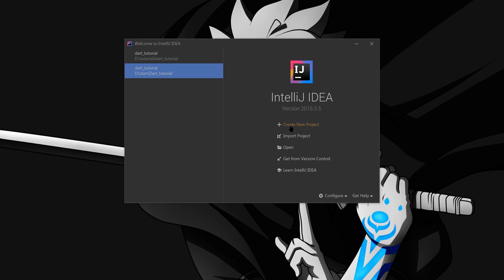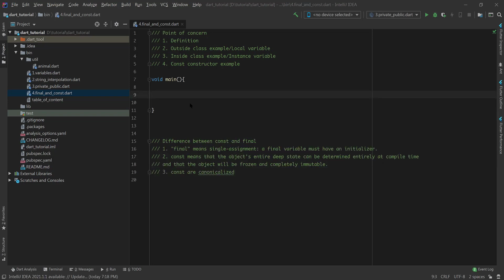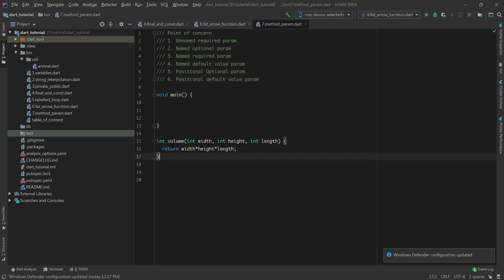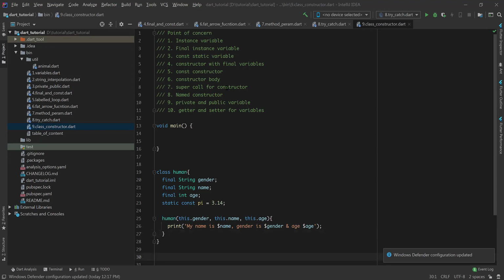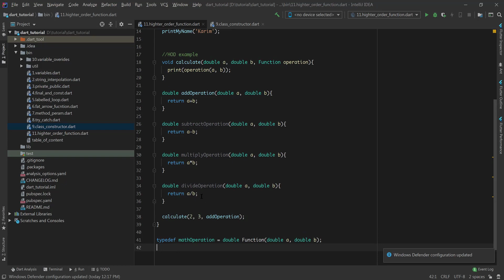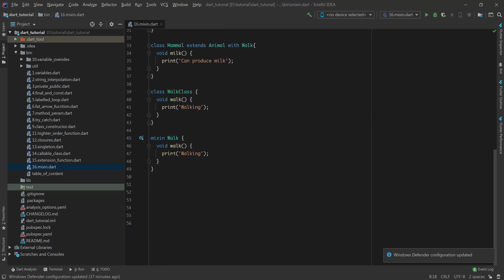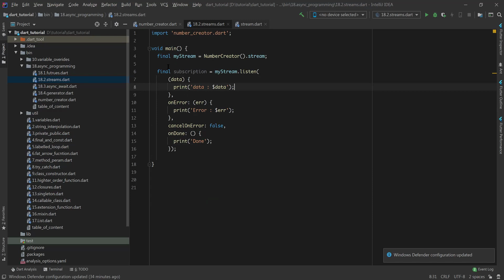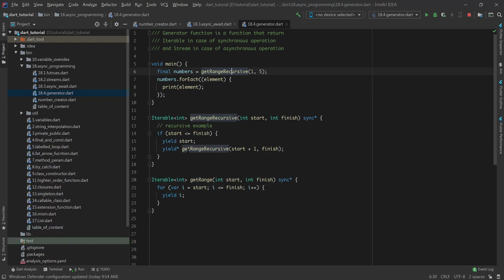From Java to Dart Crash Course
Hopefully the quality of the video & audio will improve gradually 😛

Timestamps:
0:00 Table of Content
1:58 Variables
3:48 String Interpolation
4:46 Private & Public variables
6:32 Final & Const keyword
10:05 Labelled loop
12:22 Fat Arrow Function
14:01 Method Parameters
16:46 Error Handling
20:04 Class & Constructors
24:59 Variable Override
26:52 Higher Order Functions
29:23 Closures
30:17 Singleton
32:12 Callable Classes
32:59 Extension Functions
34:08 Mixin
36:56 List

Async Programming
37:47 Futures
40:57 Streams
43:11 Async Await
46:57 Generator Function